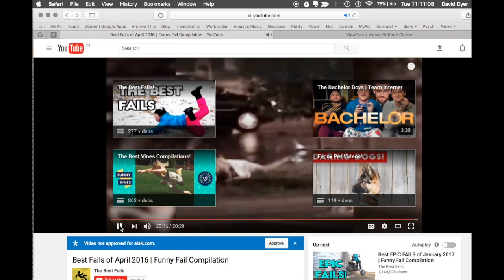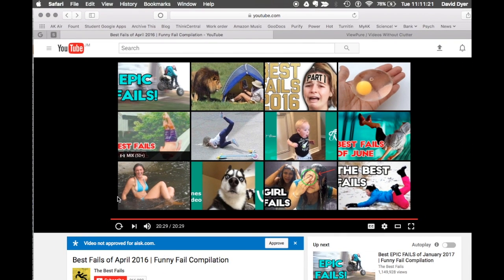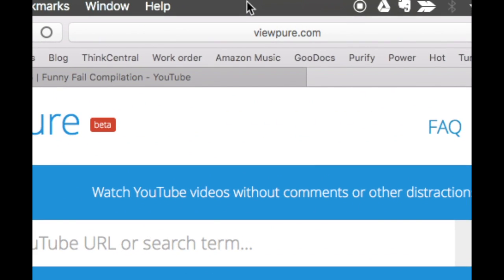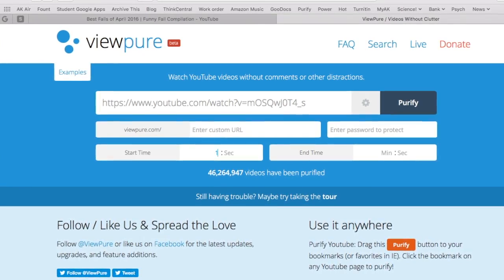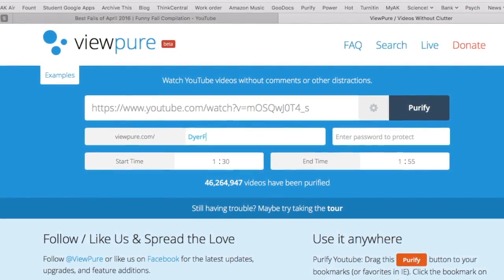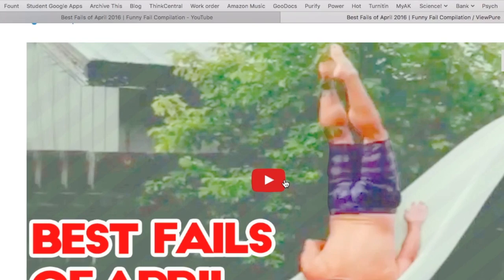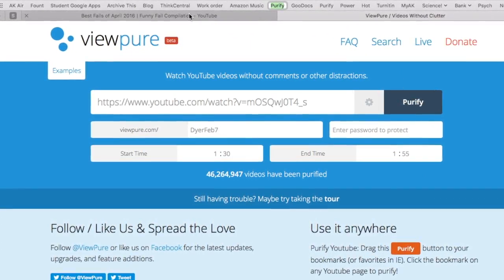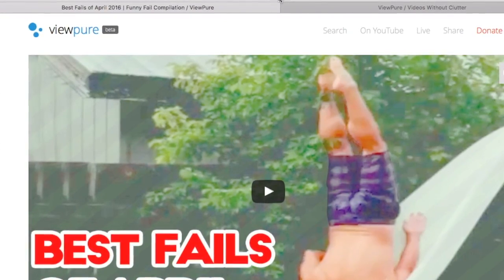TTT ViewPure Cleans YouTube Videos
ViewPure Cleans YouTube Videos